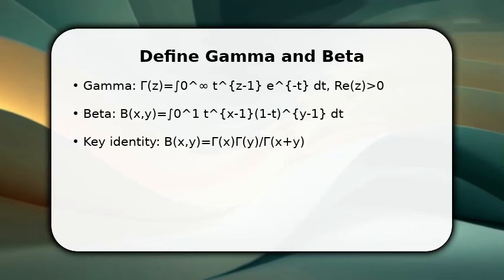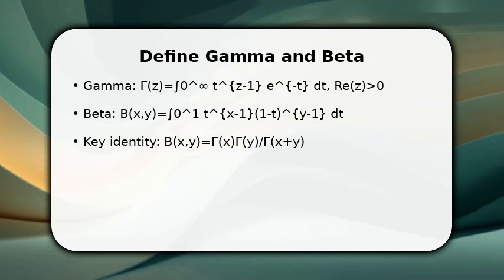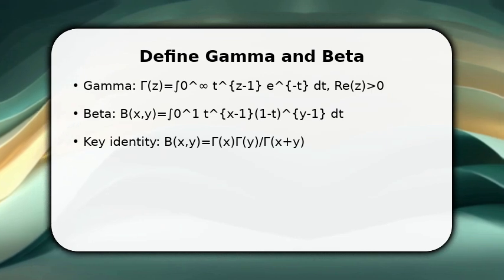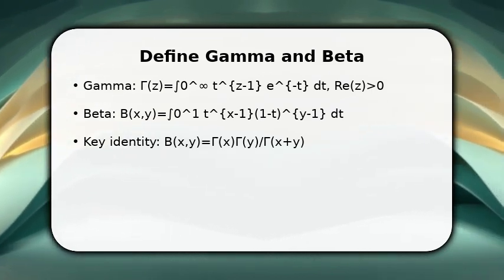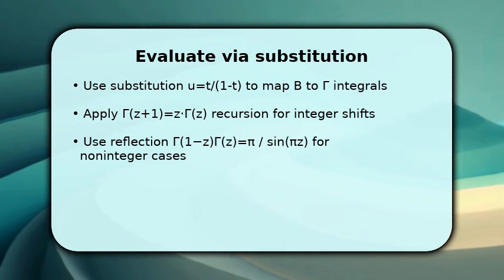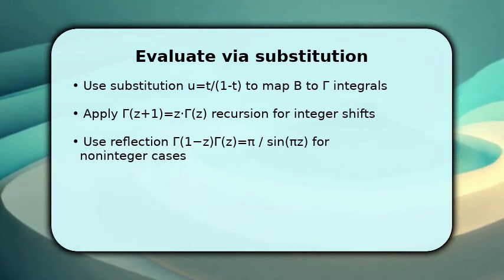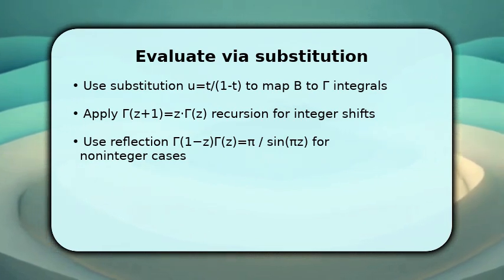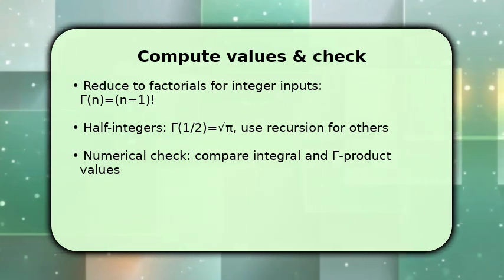How to Solve Beta and Gamma Function - Step by Step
Dive into the world of calculus as we unravel how to solve beta and gamma functions step bythy. This comprehensive guide breaks down complex mathematical concepts, making them accessible for students at all levels.

Beta Function, Gamma Function, Calculus Guide, Step-by-step Solution, Mathematical Concepts, Integration Techniques, Special Functions in Math, Understanding Beta and Gamma, Solving Mathematical Problems, Advanced Calculus Tutorial